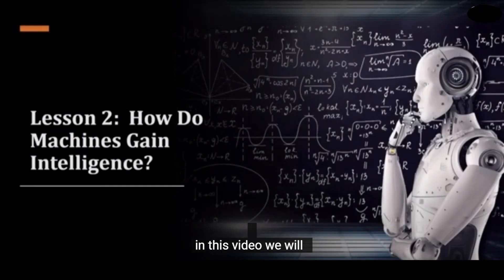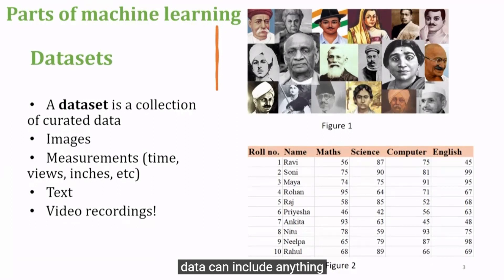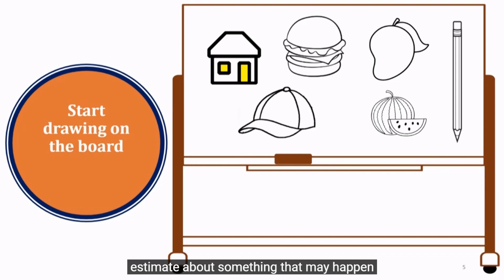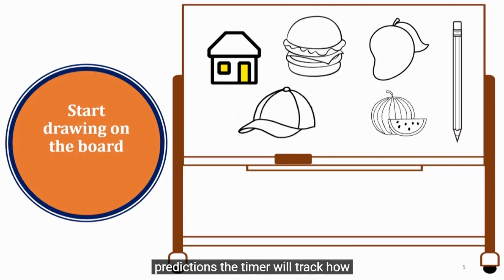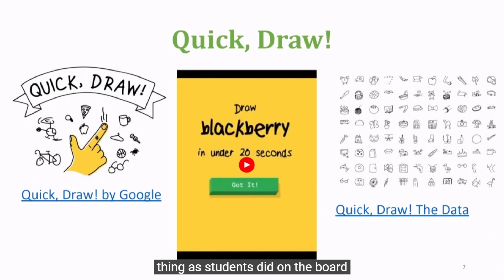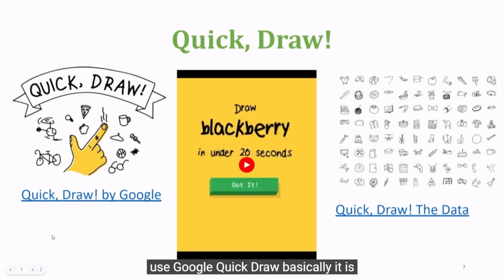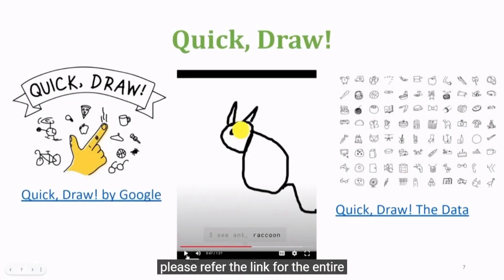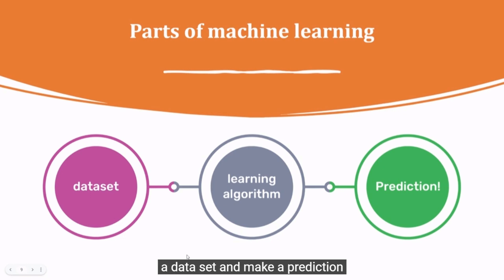Lesson 02 How Do Machines Gain Intelligence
How Do Machines Gain Intelligence